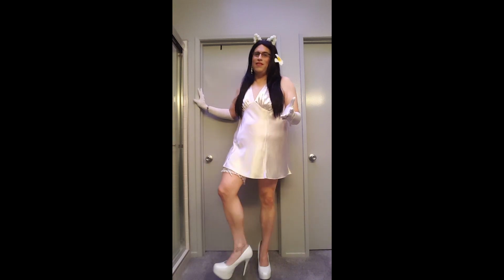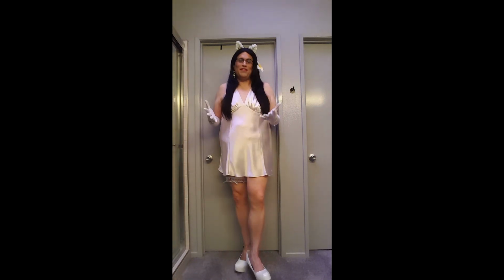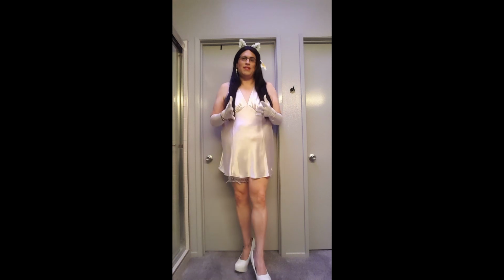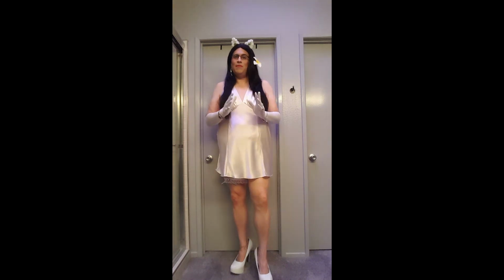Where Do You Get Your Shoes?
Telling you all about the places I get my shoes and giving you some online buying tips...